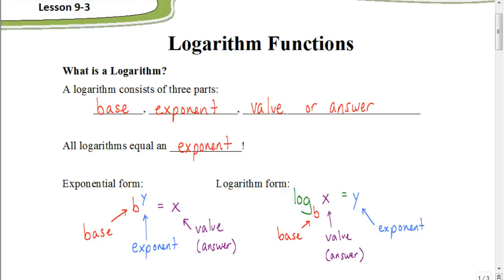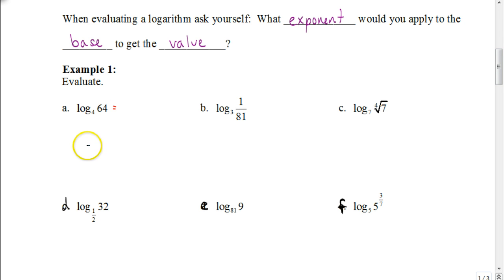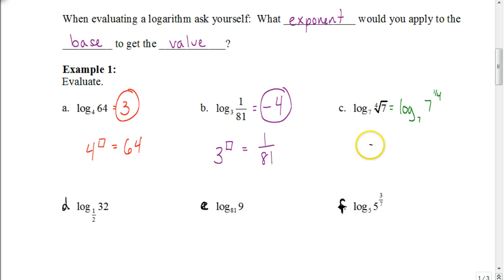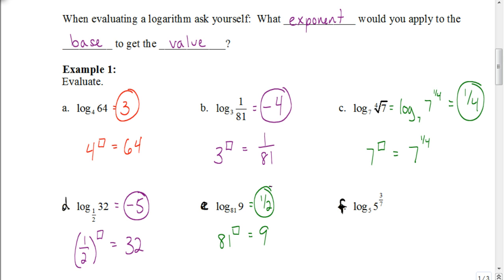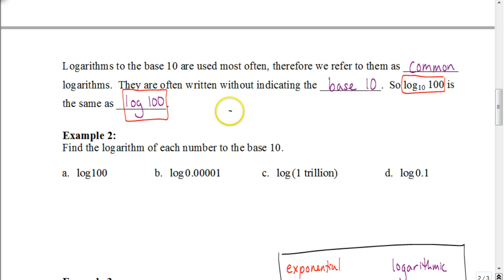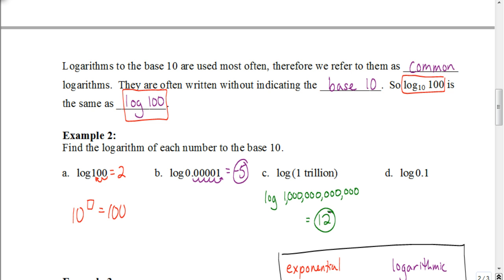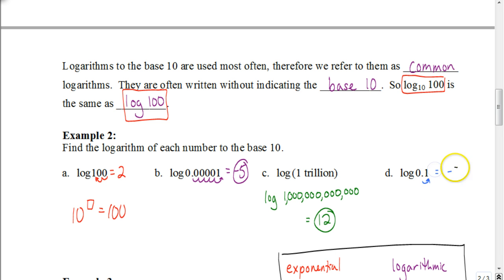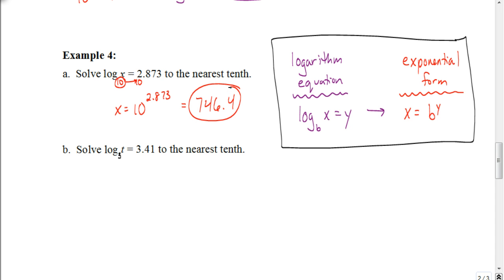Lesson 9.3 Logarithm Functions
In this video we learn about logarithms.  We learn how to convert from logarithm form to exponential form.  We learn about common logarithms.  We also learn how to solve logarithm equations.